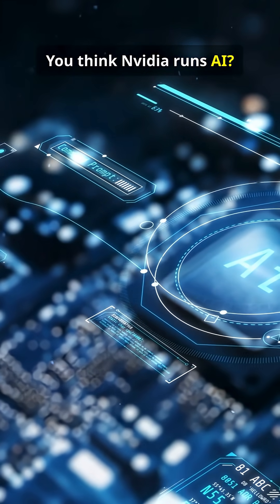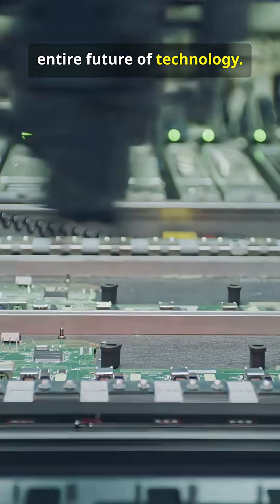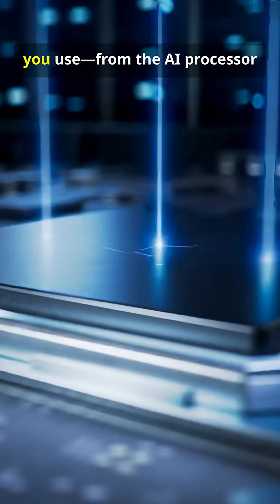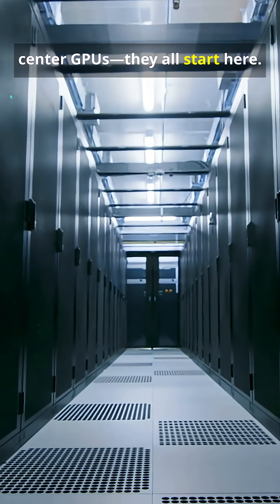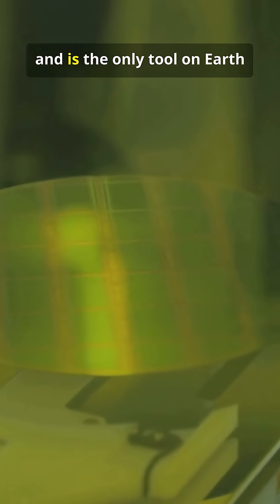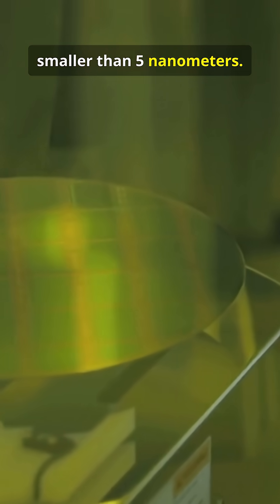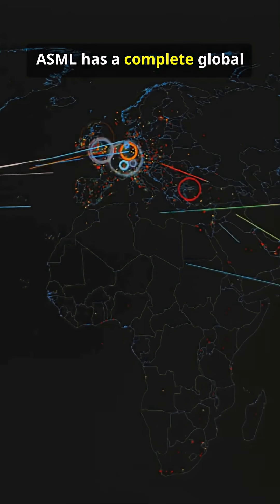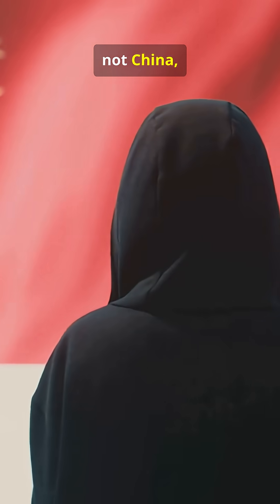The Company That Controls AI ASML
Fast, dramatic take on the company actually controlling the AI future: ASML. This 57‑second YouTube Short breaks down why ASML’s EUV lithography machines—$200M marvels—are the only tools that can print sub‑5nm transistors, making them the linchpin for TSMC, Nvidia and the entire AI chip supply chain. Learn how transistor scaling drives AI performance, why no rival can match ASML, and how the AI revolution depends on one Dutch company. Perfect for tech and AI enthusiasts watching on mobile. More tech secrets coming.